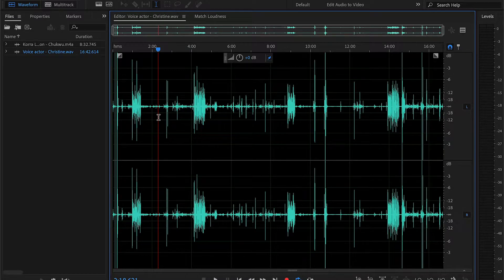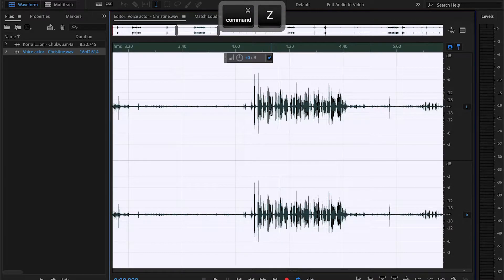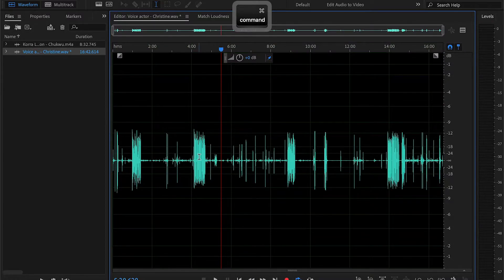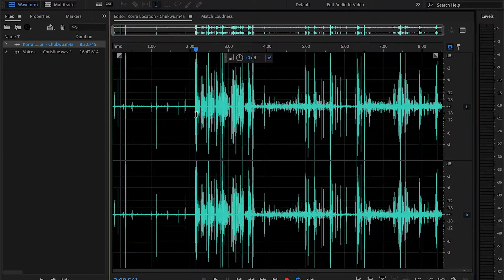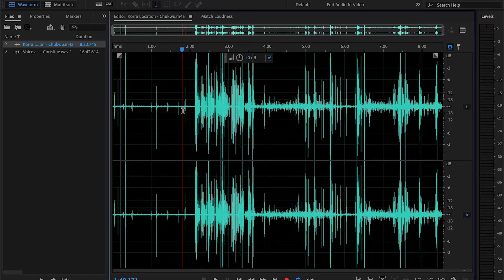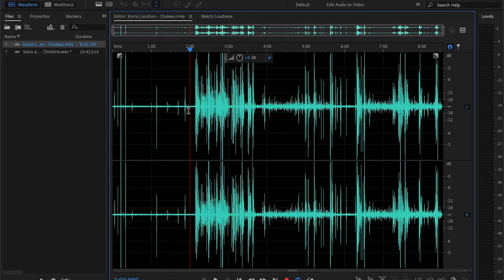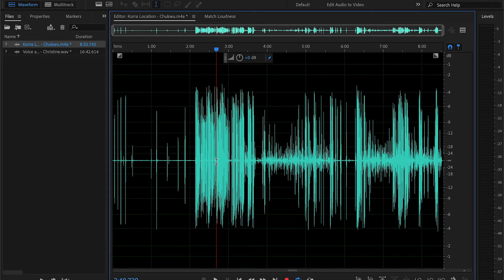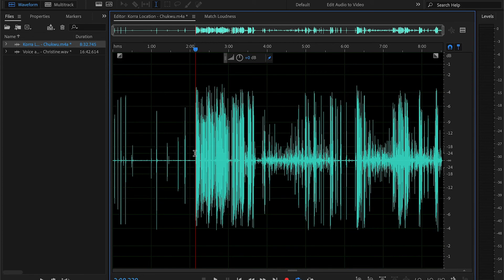How to Optimize Podcast Audio Fast - 1 Minute Method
Learn how to be really efficient with cleaning up and optimizing audio levels for a podcast.

Voice Over Mic
Podcast Mic